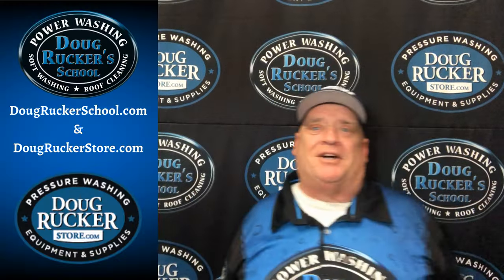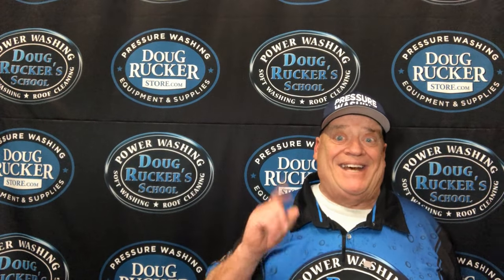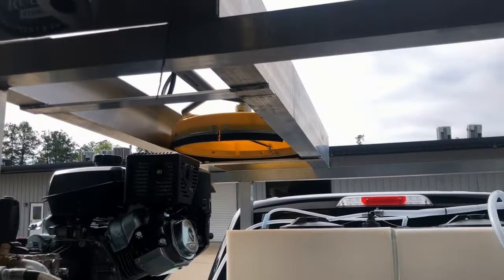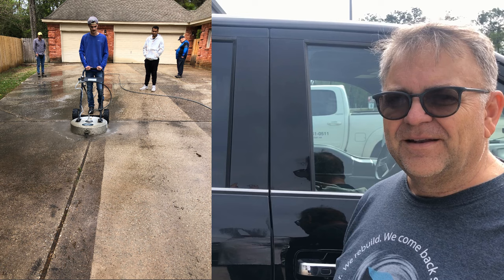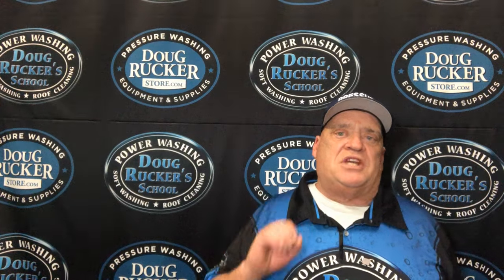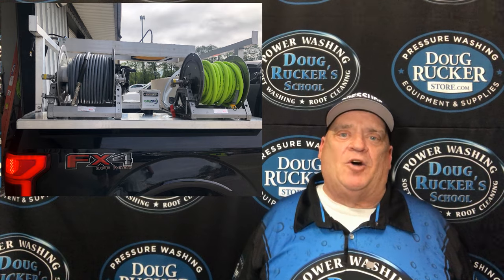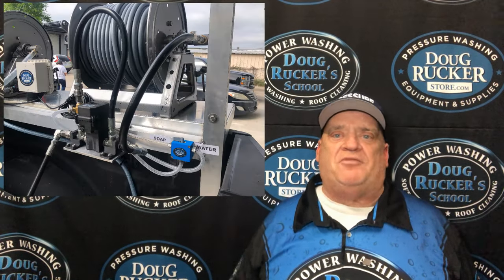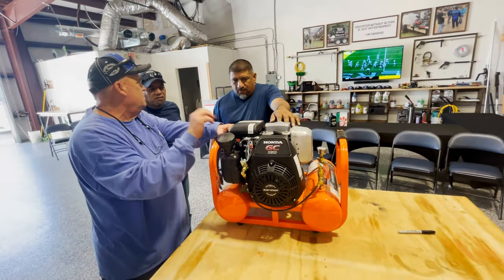Pressure Washing Startup Rig from Doug Rucker Store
AfterShokz Aeropex

Goolo Charger

50 Foot Flexzilla 3/8 Air Hose

Safety Glasses